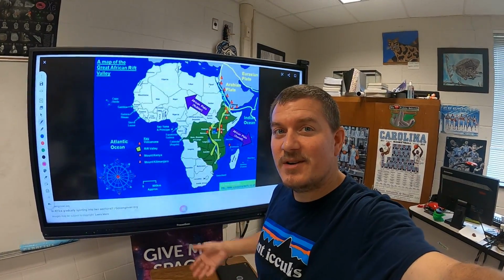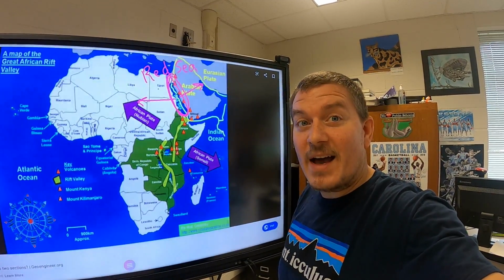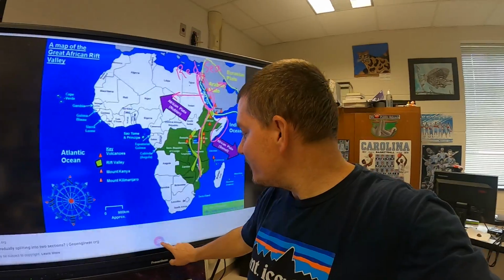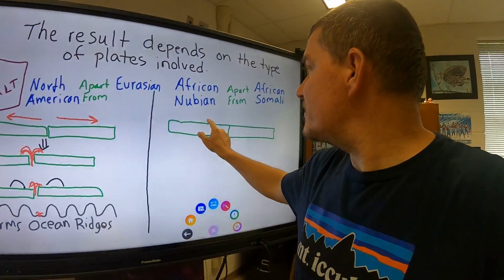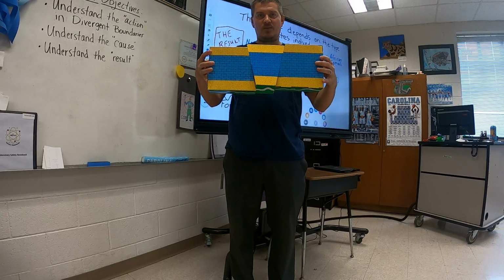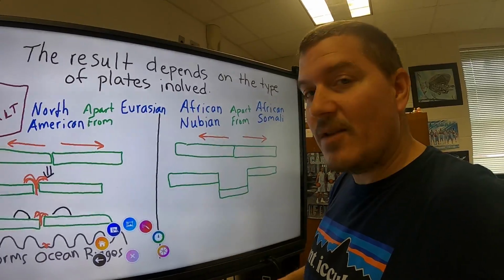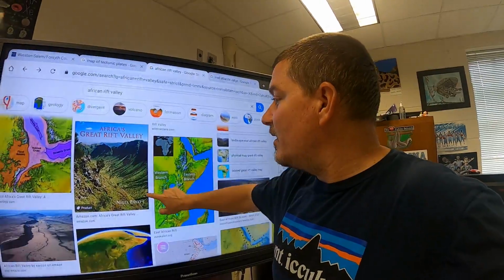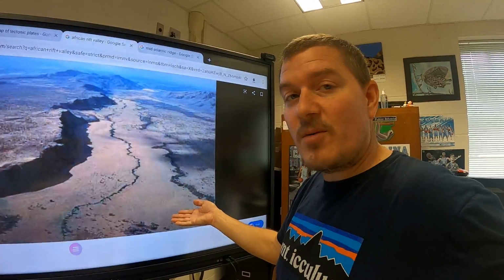Divergent Plate Boundaries (Part 2)